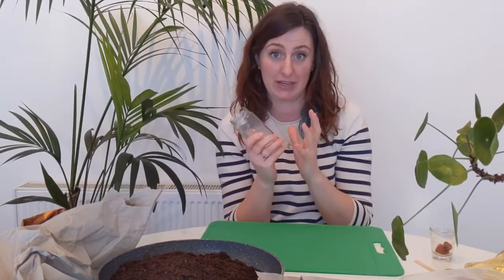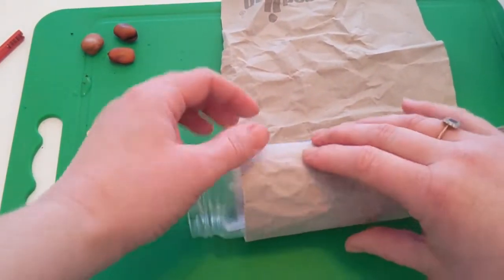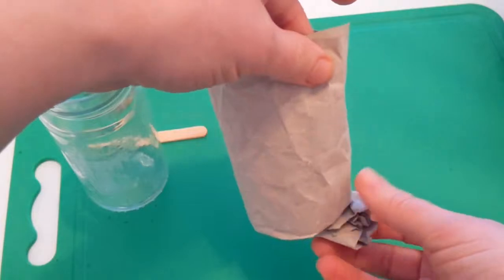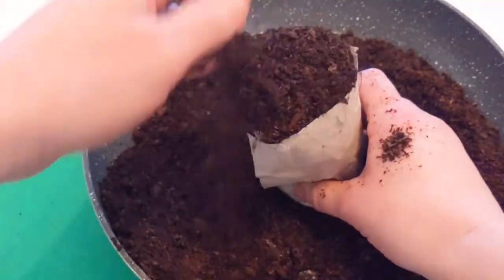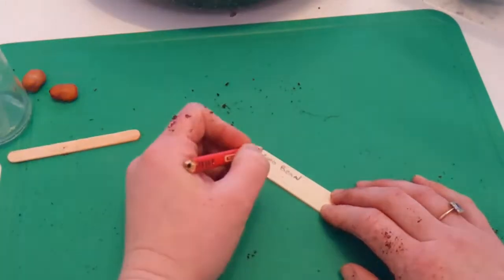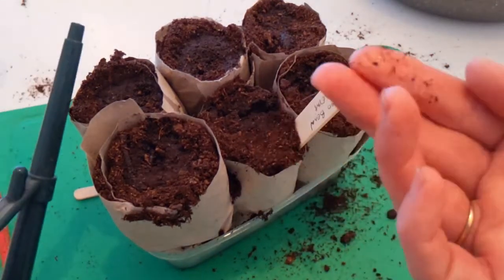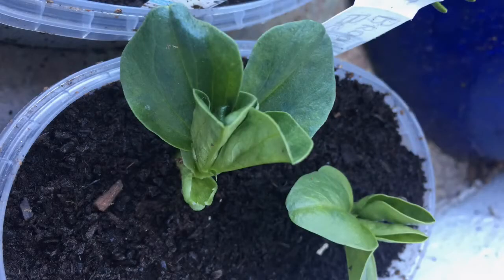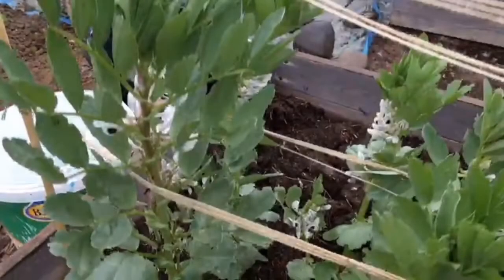Gardening Shorts from the Children's Garden How to Plant Broad Beans in Newspaper Pots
Ciara demonstrates how to plant broad bean seeds in eco friendly newspaper pots.

Things you will need:
broad bean seeds,
compost,
newspaper or similar paper
glass jar